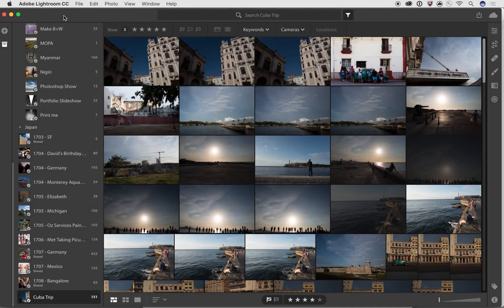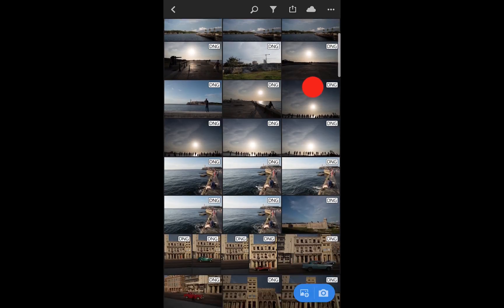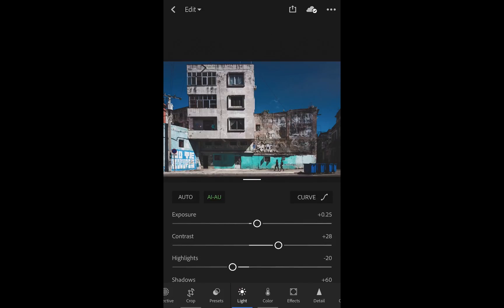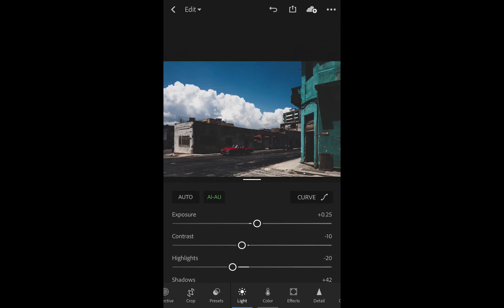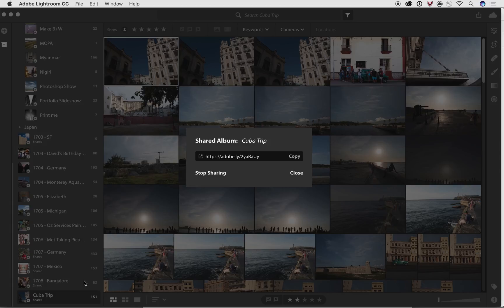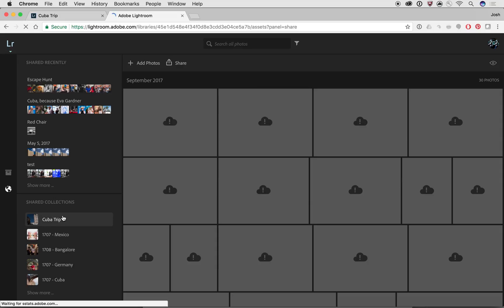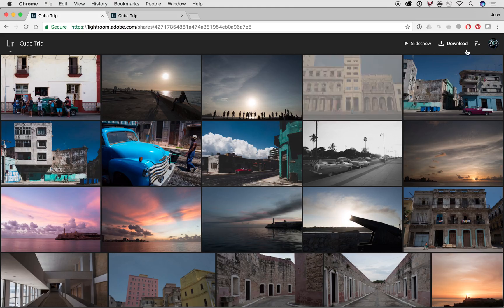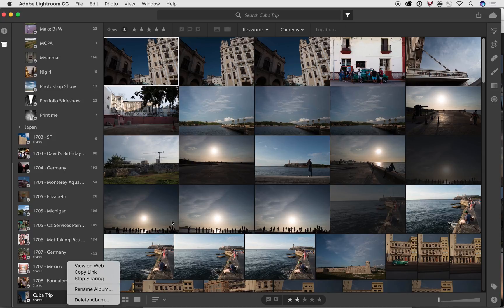Lightroom CC Overview — Taking Advantage of the Lightroom CC Ecosystem | Adobe Lightroom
Lightroom CC is an ecosystem of applications, including a mobile app that runs on iOS and Android and a web-based tool that runs in any browser. Learn how Lightroom CC syncs  between all of these different versions and how to take advantage of the power of the cloud to take your photography further than ever before.